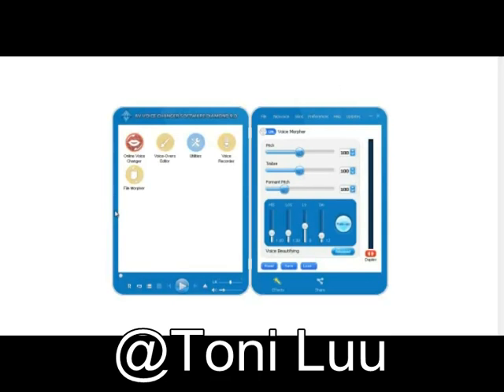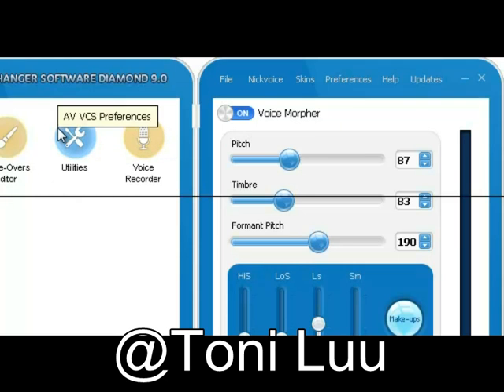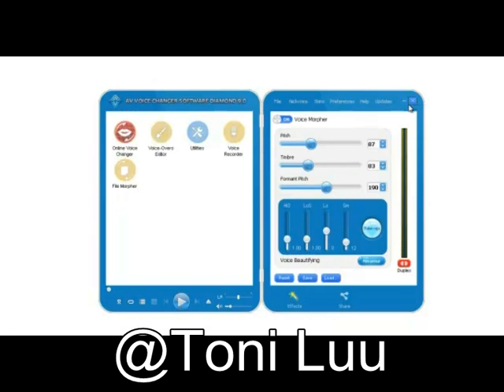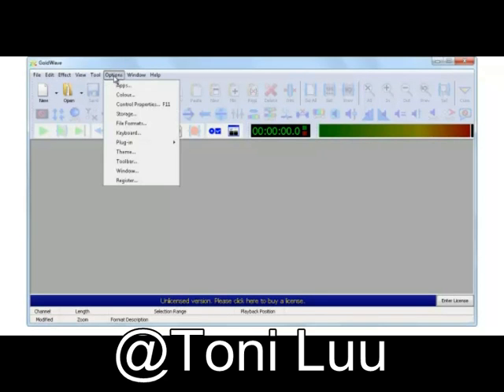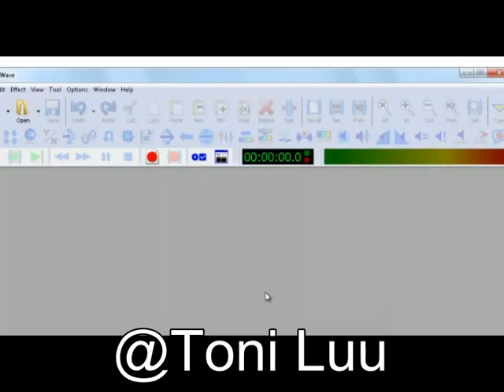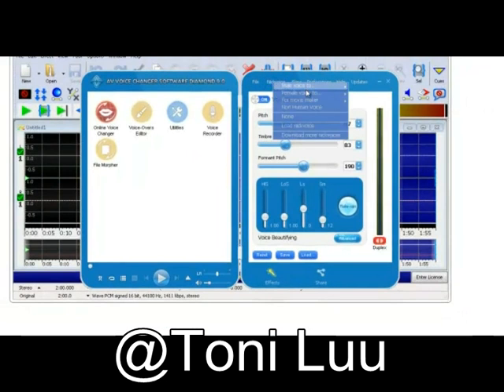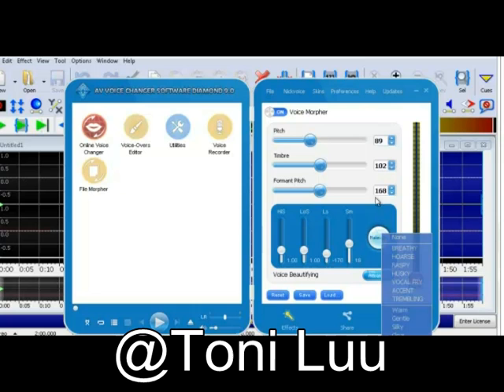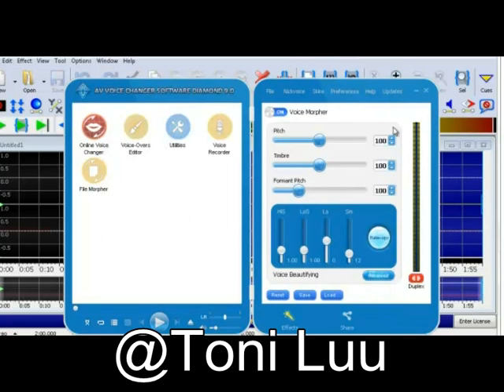Change voice in GOLDWAVE with Voice Changer Diamond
💥 💥 💥 PROMOTION

Voice Changer Software Diamond is the ultimate voice master tool with a superb audio processing algorithm. You can broadcast in many voices, spice up the environment with fresh remixes, enhance stories with vivid background effects..